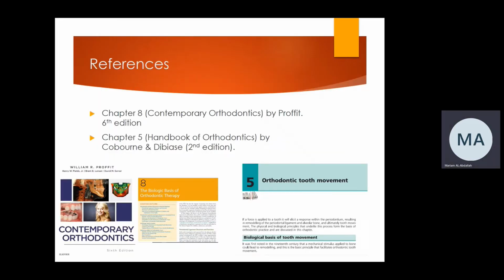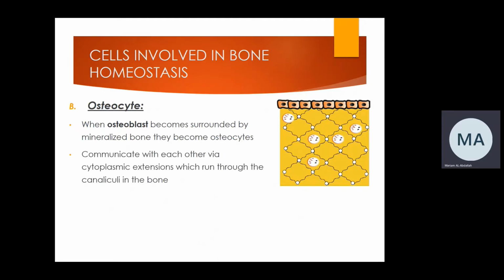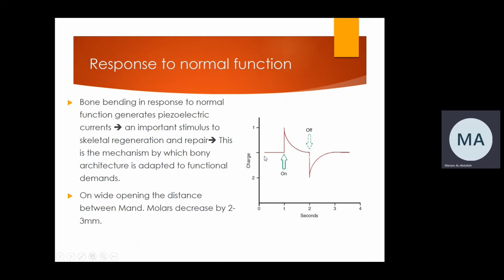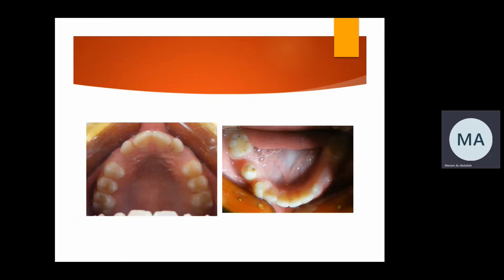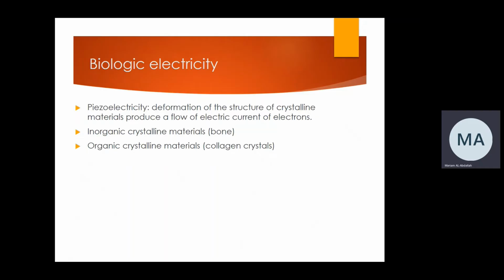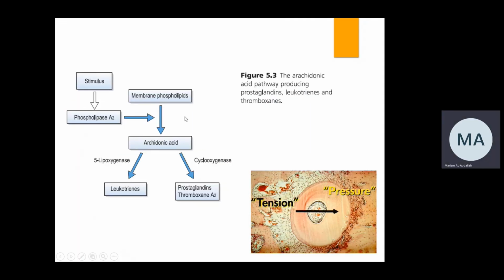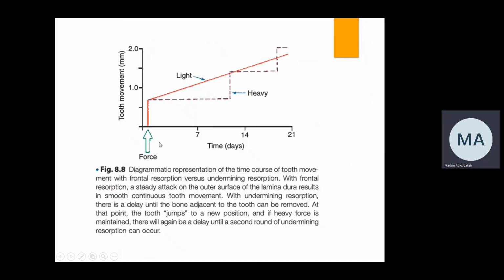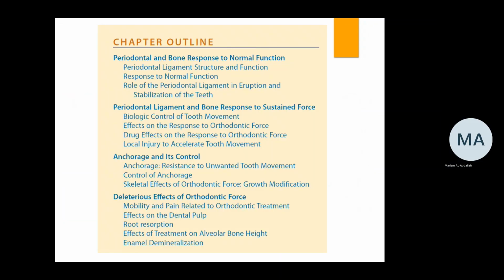Dr. Mariam Biology of tooth movement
Review the normal PDL and bone biology. Explained the reaction of these supporting structures to normal masticatory forces and to orthodontics forces.